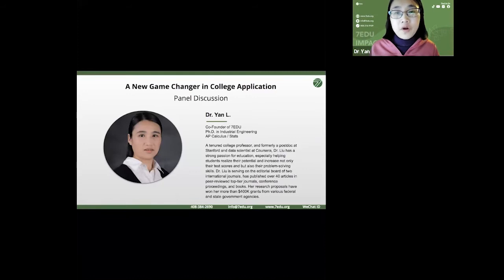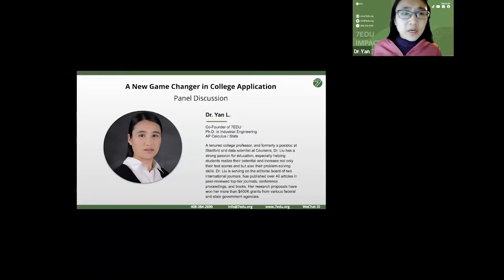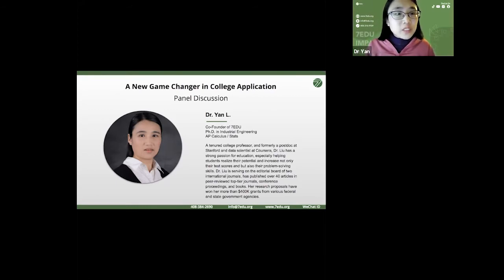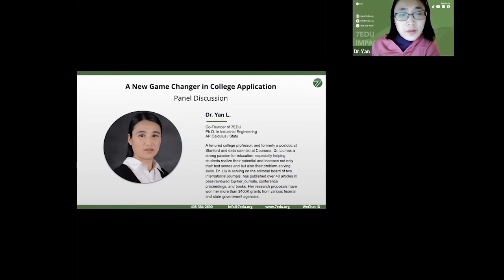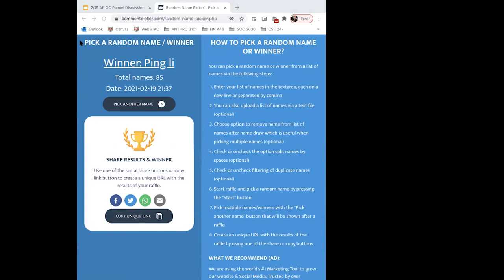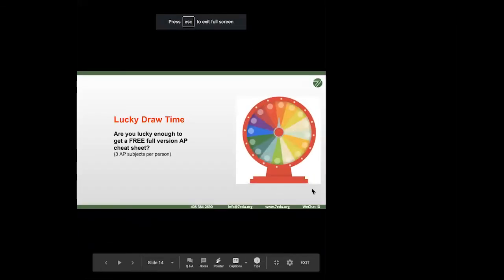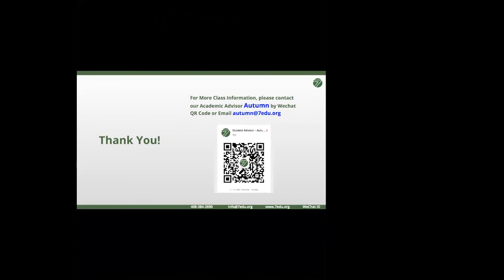AP Test: A new game changer in College Application Part 3 | 7EDU Impact Academy